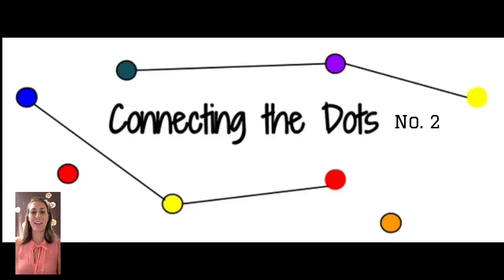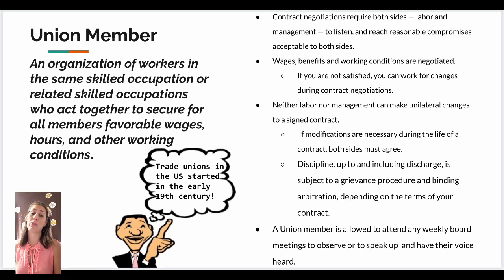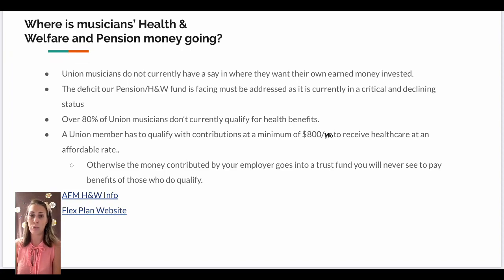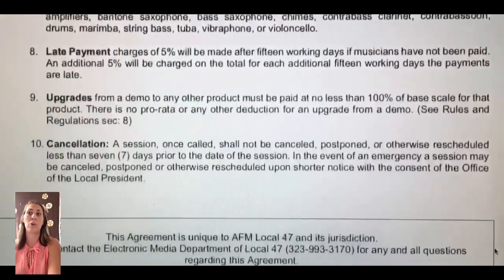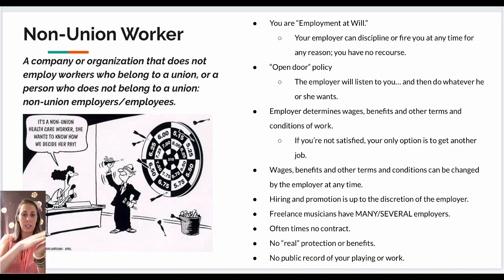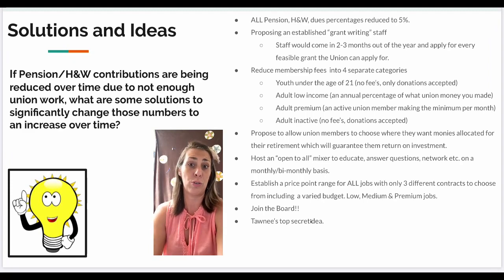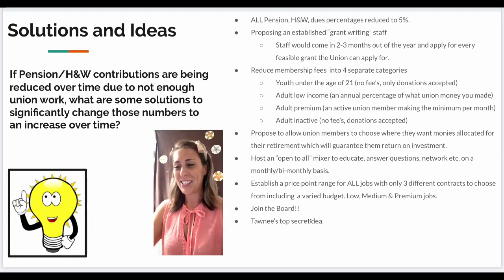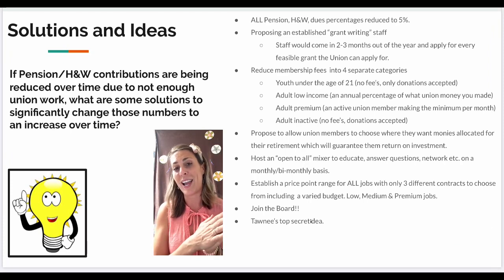Connecting the Musical Dots No. 2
In this video, I will brief you on what was in the video above as we dive a bit deeper into the industry as well as discuss what it is like to be a Non Union worker and to offer some solutions as to the future of our music industry.
Please comment if you have ideas, questions or would like to get involved.  The topics discussed in this video are:

*Union
*Pension/Health & Welfare
*Demo Contract
*Session
*Non-Union Work
*The Fear of Keeping it Quiet
*No Benefits
*Reality
*The Future (Solutions)!!
*Social/Economic Change

The links in this video for your reference:
AJ’s+’s Newsbroke Ep #38 Labor Union History/Currently

Song Performed:
Bare Necessities, Arranged: Steve Huber
Musicians
Triple Play
Violin - Steve Huber
Clarinet - Shelby Huber
Horn - Tawnee Lillo

**If this video helps your or someone you know, a contribution of any amount would be much appreciated!